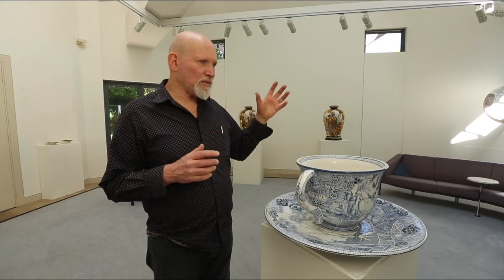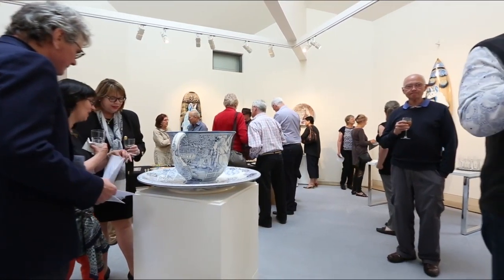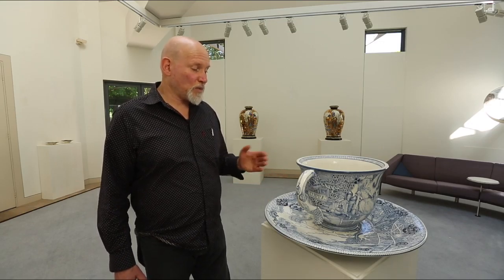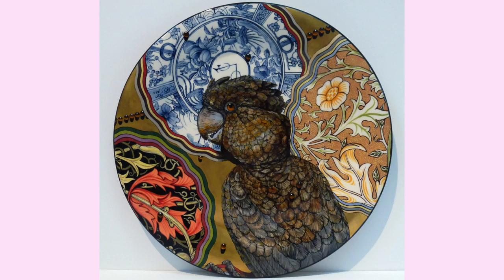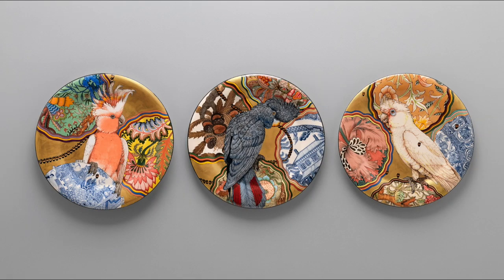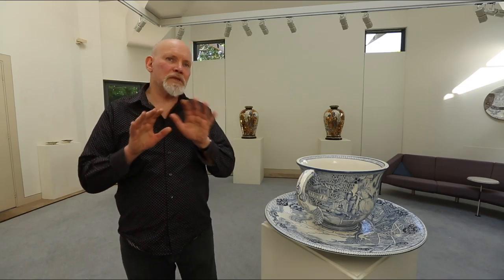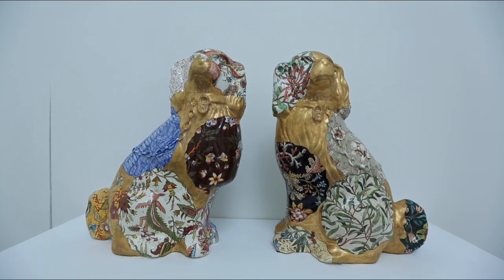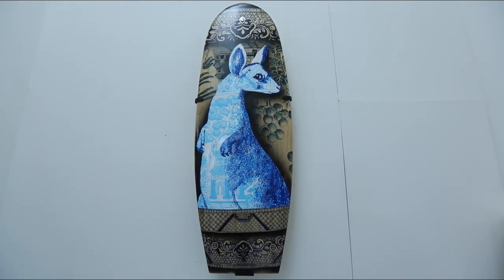Stephen Bowers In Conversation 2016